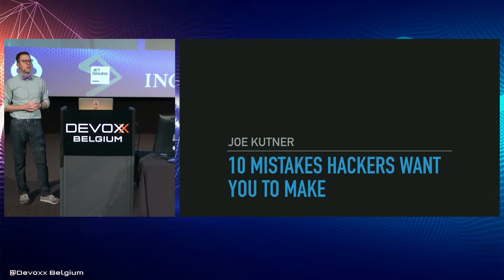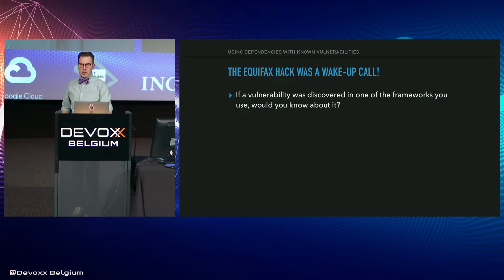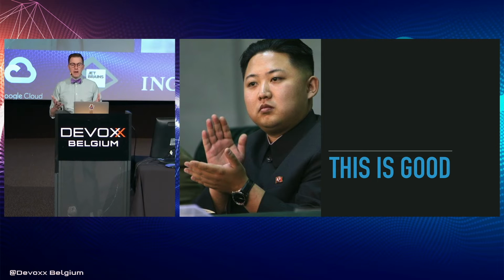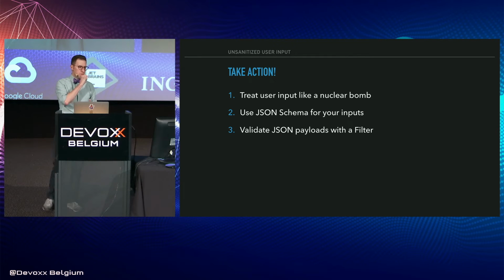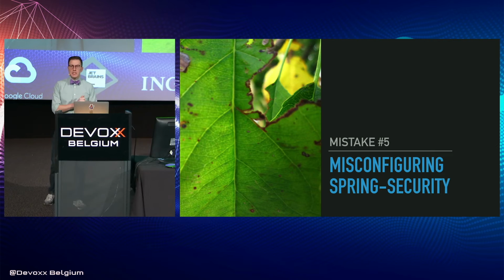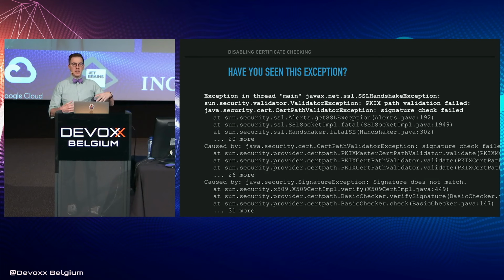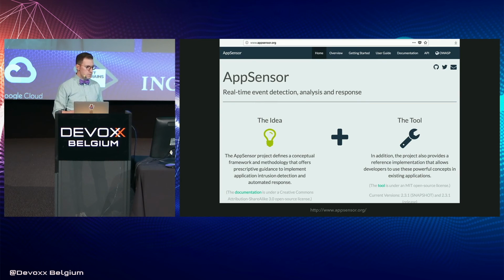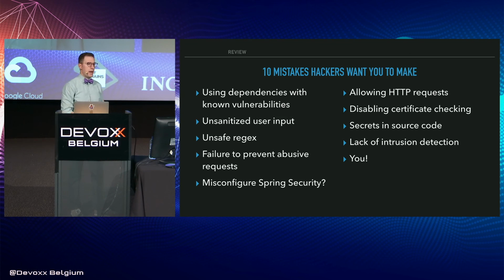10 Mistakes Hackers Want You to Make by Joe Kutner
You've seen big data breaches in the news. But as a developer who doesn't specialize in security you might find it hard to protect yourself from becoming the next victim. In this talk, you'll learn the most common reasons that some systems get hacked and what practical measures you can take as a developer to keep your apps safe.

Joe Kutner From Heroku
Joe runs the Java experience on Heroku.